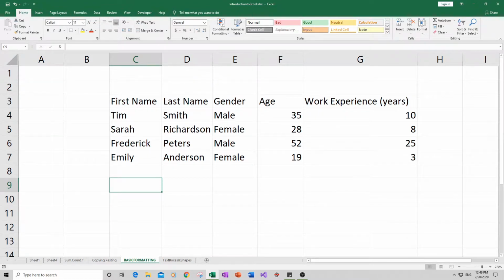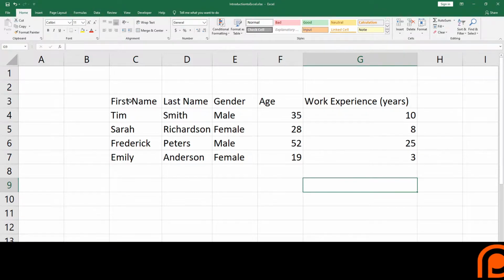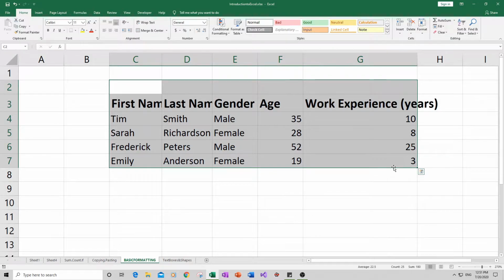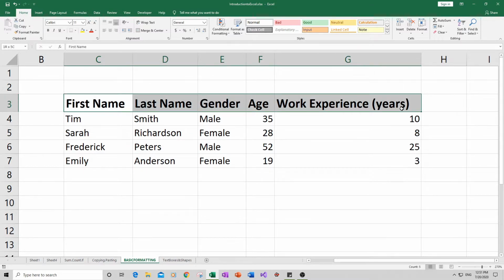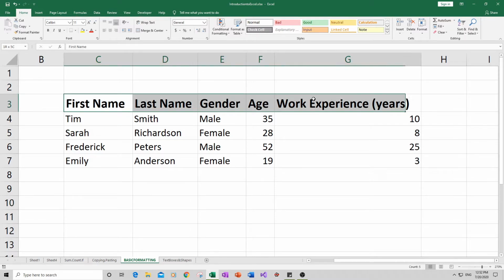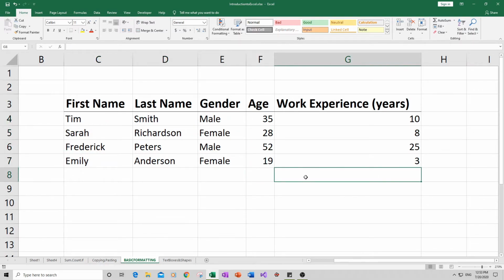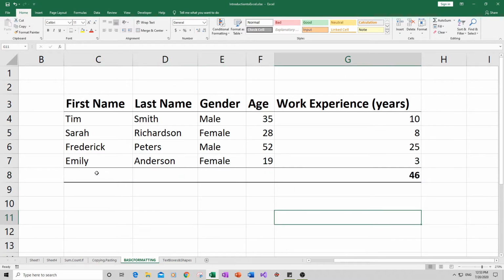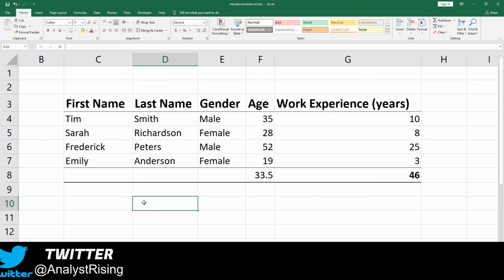Excel for Complete Beginners | Part 5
In this tutorial I will be showing you how to use MICROSOFT EXCEL from the very beginning. This a a step-by-step detailed tutorial made to help you increase your understanding of Microsoft Excel.

Order of Video:
00:00 - 00:28 = Introduction
00:28 - 04:58 = Diving into Excel
04:58 - END = Conclusion

I have more videos available on Python and Arduinos ready for viewing!!

PLEASE NOTE:
I am using Excel 2016. Later versions have since been released however the look and feel of Excel has not changed much.